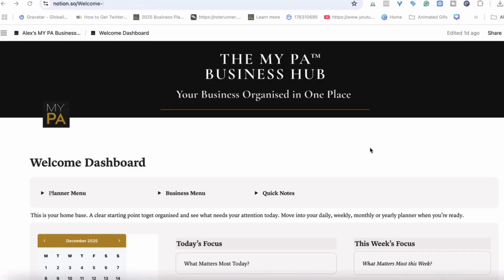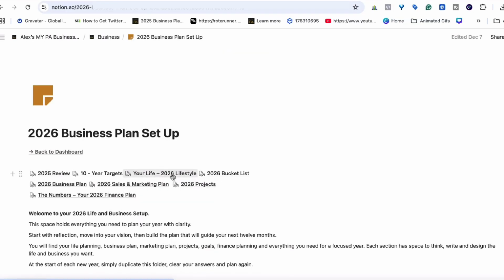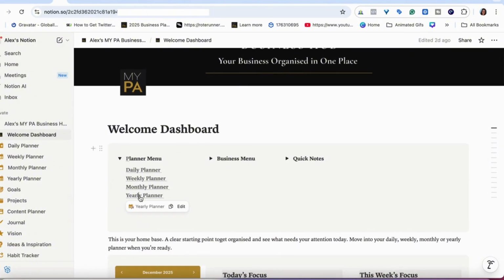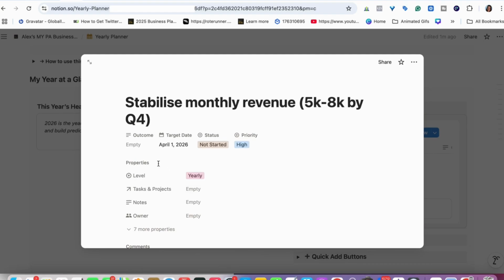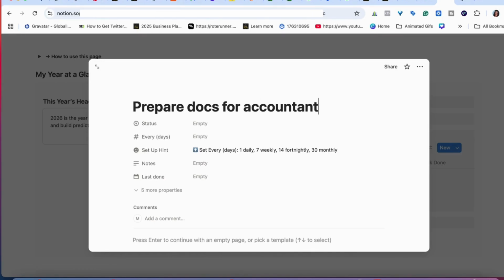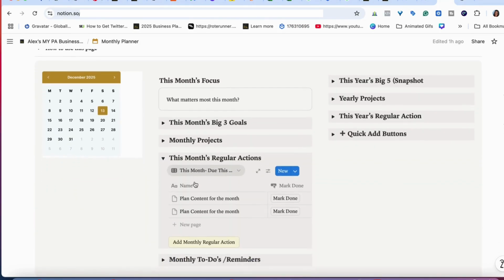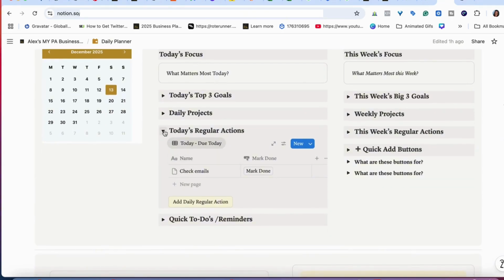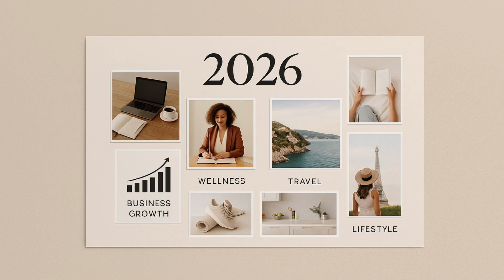The Yearly Planning & Productivity System Every Entrepreneur Needs in Notion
In this Notion yearly planning tutorial, I show you how to set up your 2026 goals, projects, routines, business plan, and key dates so everything is organised in one clear system.

If you are looking for a 2026 planning routine, a Notion planner setup, a yearly planning system, or a Notion business planner for small business, this video will walk you through the full setup step by step.

What we cover in this video:
• 2025 review
• your 10-year vision
• planning how you want 2026 to feel
• your 2026 bucket list
• business plan overview
• sales and marketing focus
• finance snapshot
• yearly goals
• projects linked to goals
• regular actions: yearly, monthly, weekly and daily
• adding events, birthdays, meetings and key dates
• how everything flows into your dashboards

This walkthrough is designed for small business owners, creatives, coaches and freelancers who want a structured way to plan the year ahead in Notion.

Whether you are using the MY PA Planner, the MY PA Notion Planner, or the MY PA Business Hub, the process is the same.

UK Links

Today I'm giving you a quick tour of the yearly setup for 2026 in MyPA Notion. This applies to both the MyPA Notion Planner and the full Business Hub, covering the main parts of your life and business plan. We'll show you where the yearly goals, projects, regular actions, and events live, offering a clear notion tutorial on how to effectively manage your notion dashboard and planning workflow.